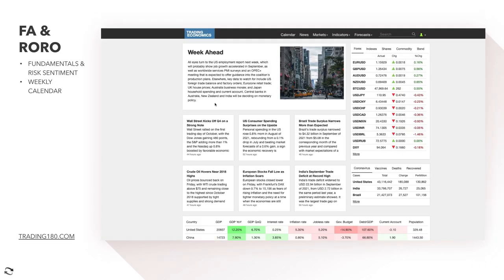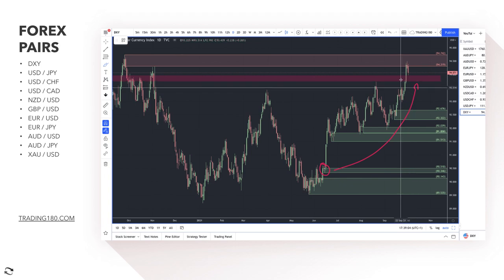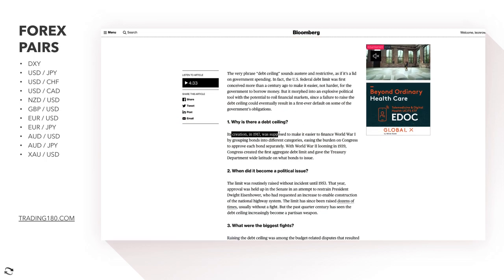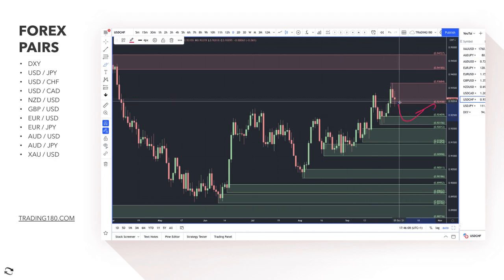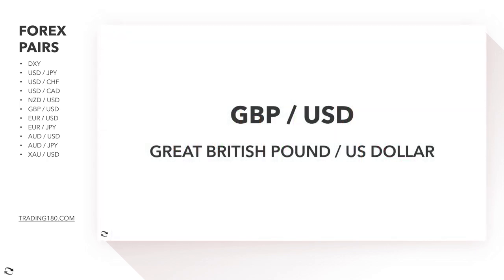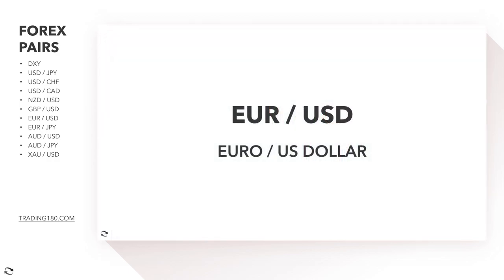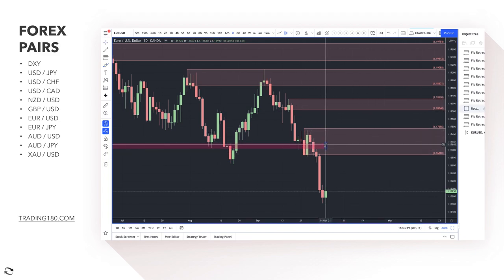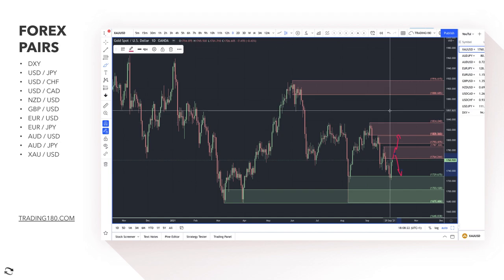Supply And Demand Weekly Forex Market Analysis | Fundamentals & Technicals Including Gold